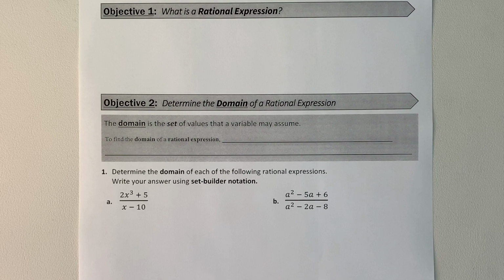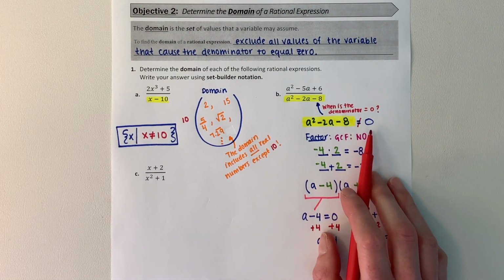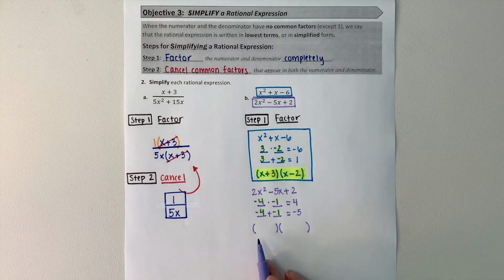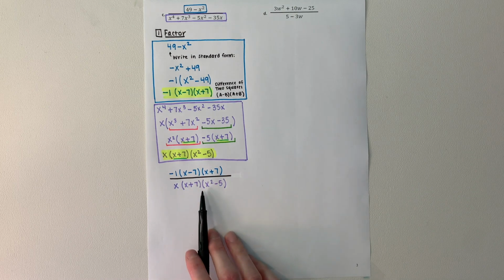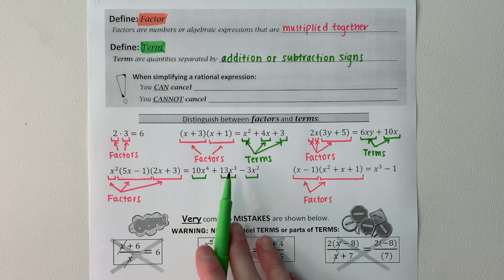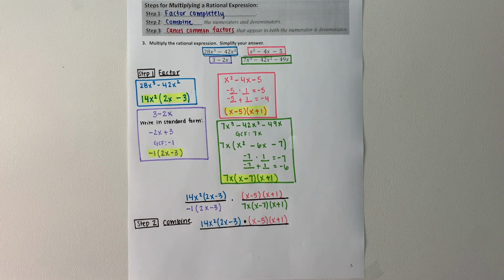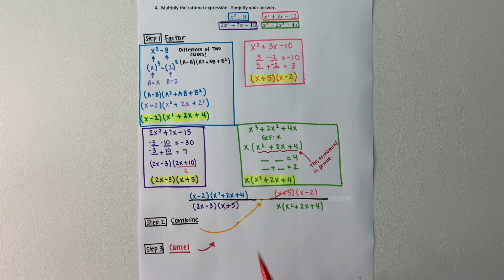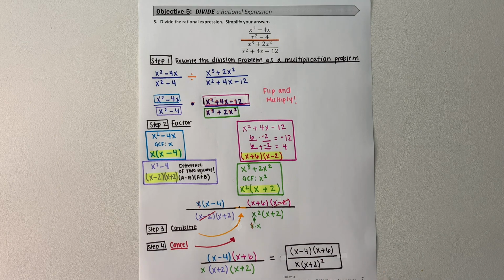5.1: Rational Expressions - Domain, Simplify, Multiply, & Divide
01:05  Find the domain of a rational expression
10:47  Simplify rational expressions
32:43  Multiply rational expressions
45:13  Divide rational expressions